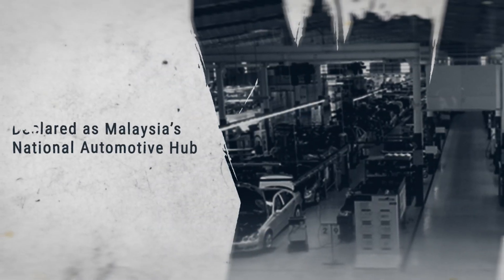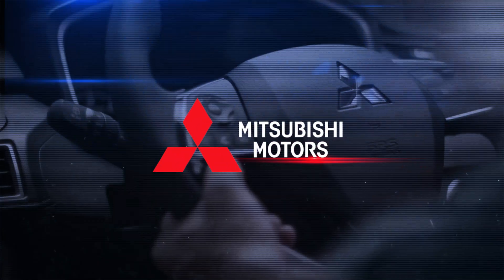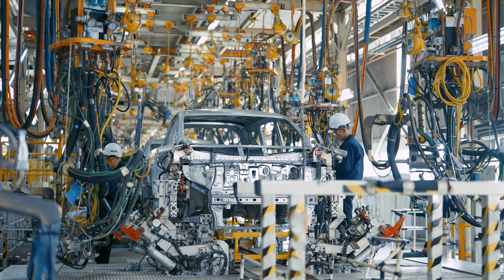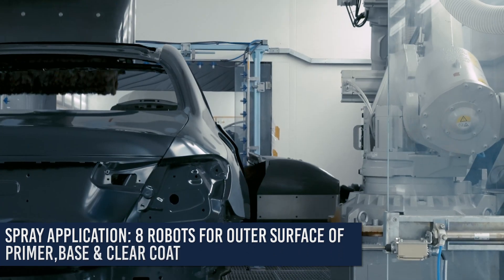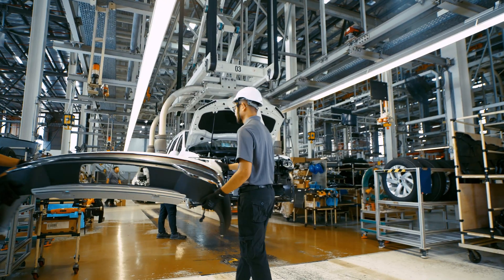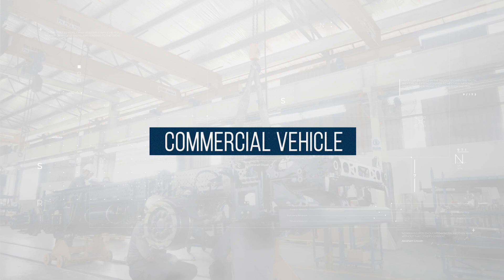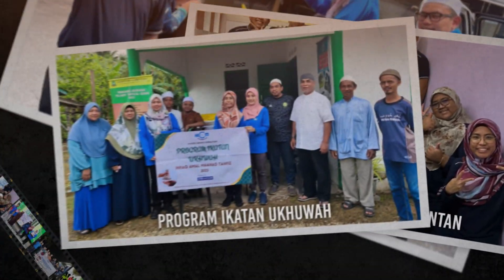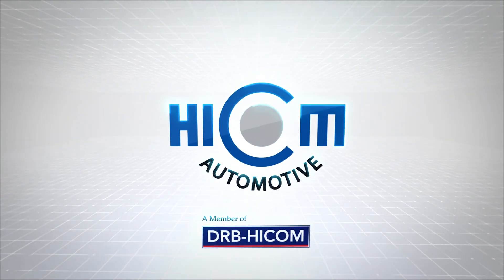Inside the Fascinating World of Car Manufacturing | Hicom Automotive Corporate Video in Pekan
Embark on an incredible journey into the heart of automotive innovation with Hicom Automotive! Our exclusive corporate video takes you behind the scenes of car manufacturing, unveiling the intricate process on assembly lines. From precision engineering to cutting-edge technology, witness how cars come to life in this immersive experience. Join us as we showcase the dedication, craftsmanship, and passion that go into every vehicle. If you've ever wondered about the magic behind your ride, this is a must-watch!